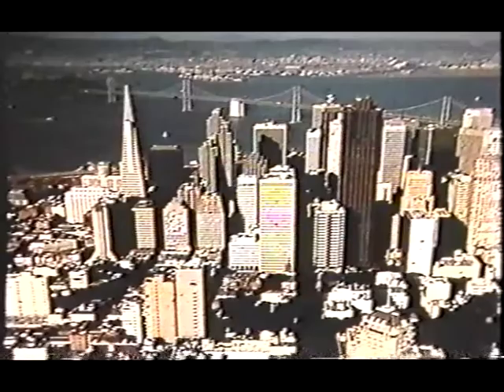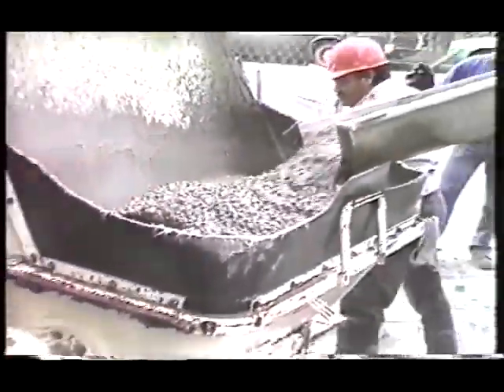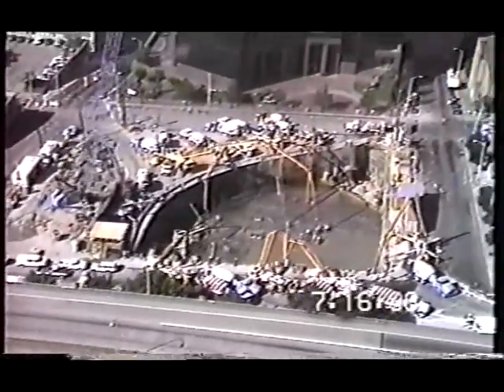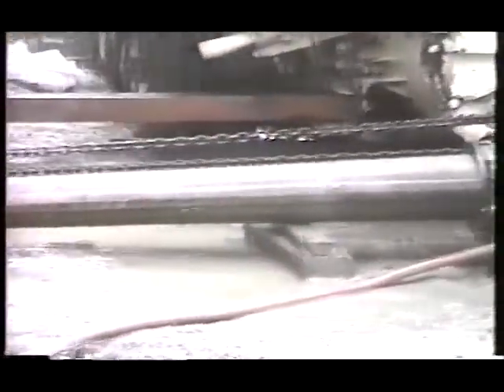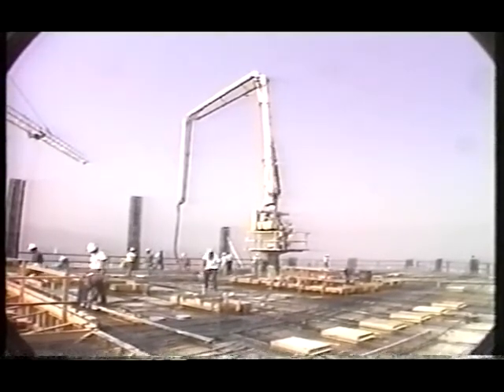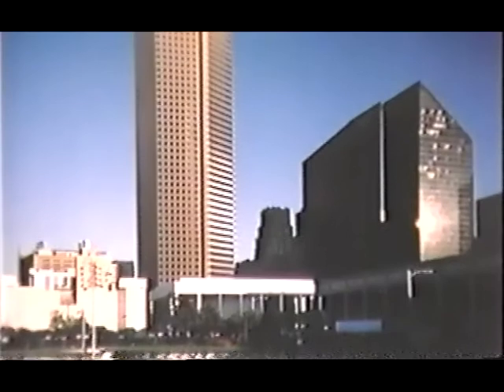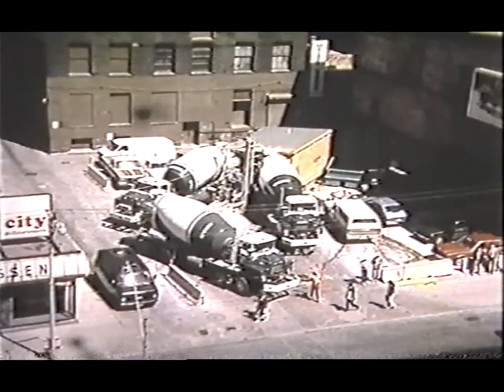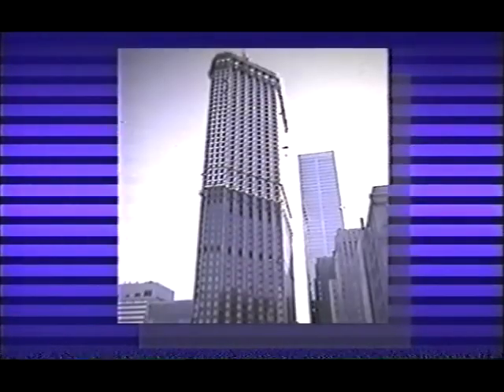Schwing Concrete Pumps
1980s video showing how Schwing Concrete Pumps had effected the construction of high rise buildings.